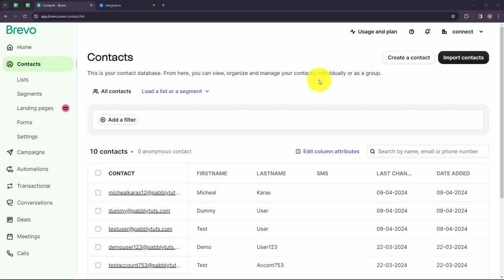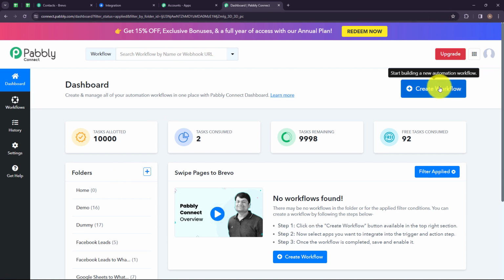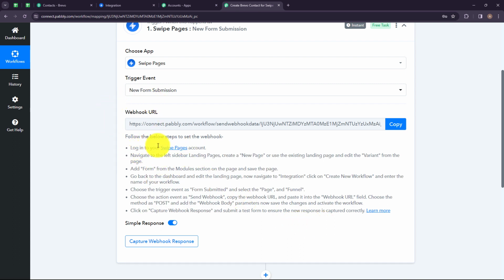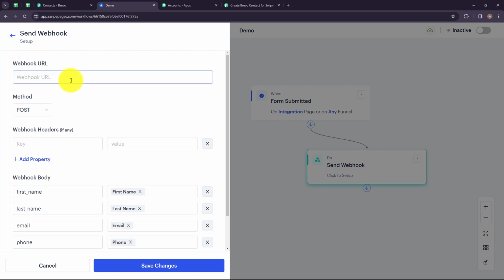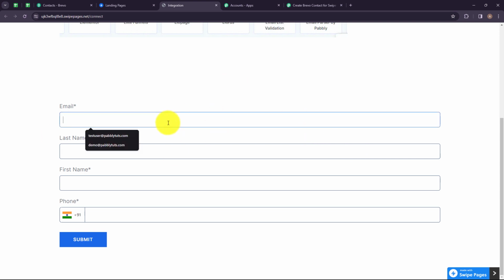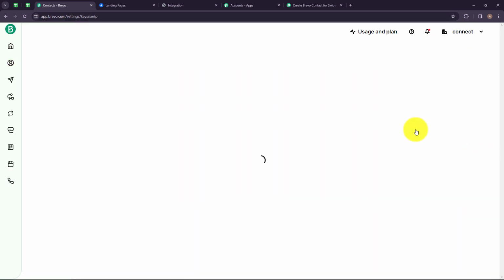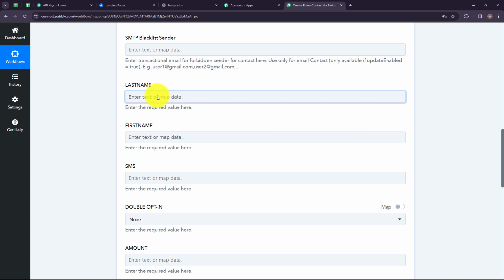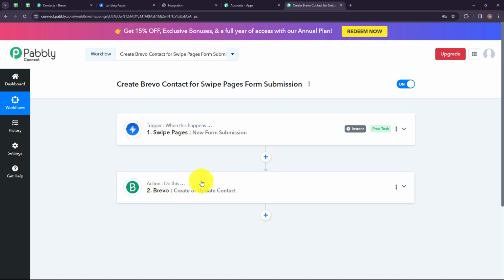How to Create Brevo Contact for Swipe Pages Form Submission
In this video, you'll discover how to seamlessly integrate form submissions from Swipe Pages into Brevo to efficiently manage your contacts using Pabbly Connect. If you're using Swipe Pages to collect form submissions and want to centralize your contact management in Brevo, you're in the right place. In this step-by-step guide, we'll walk you through the process of automatically creating Brevo contacts for each form submission made through Swipe Pages, ensuring that your contact database remains up-to-date and organized.

Join us as we explore the integration possibilities between Swipe Pages and Brevo, empowering you to streamline your contact management process and provide a seamless experience for your leads. Say goodbye to manual data entry and hello to automated contact creation with this comprehensive tutorial.

1. Automation: Pabbly Connect offers automation capabilities that can help you automate mundane and repetitive tasks. This allows you to save time, money and resources.

2. Integration: Pabbly Connect provides a wide range of integrations so that you can connect different web services with each other. This helps you to create smarter workflow processes and make your business more efficient.

3. Security: Pabbly Connect takes security seriously and provides an industry-standard security system to protect your data and applications.

4. Scalability: Pabbly Connect is highly scalable and allows you to easily add new applications and services to your workflow.

 5. Cost-effective: Pabbly Connect is cost-effective and provides plans for different business sizes.